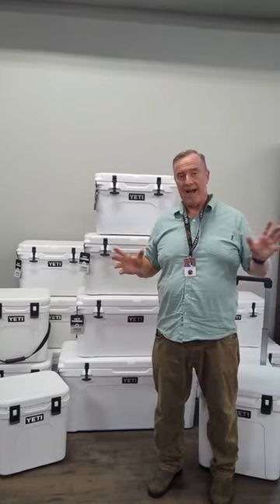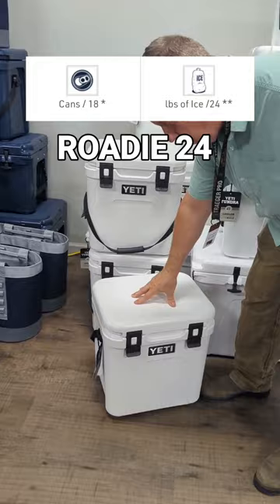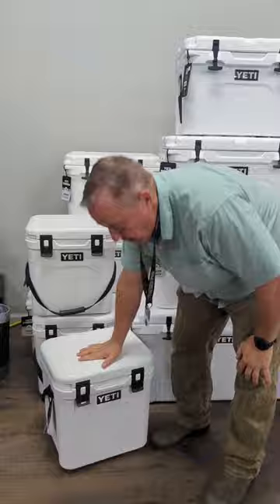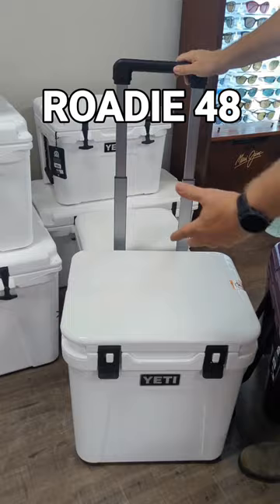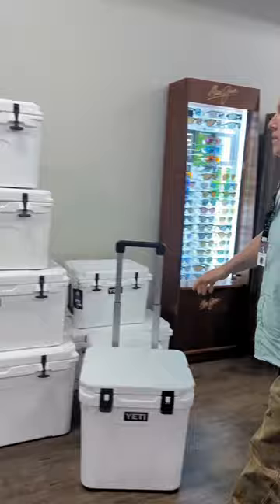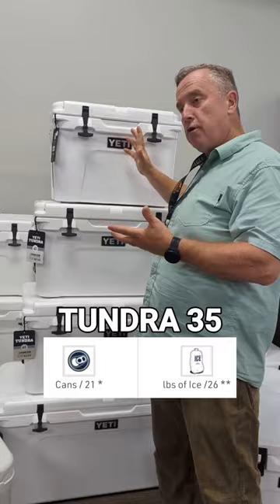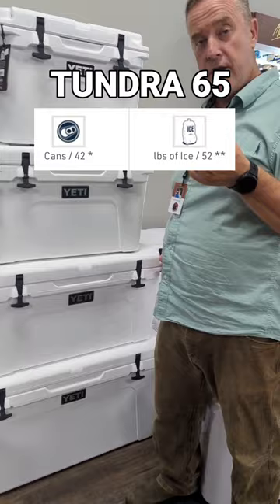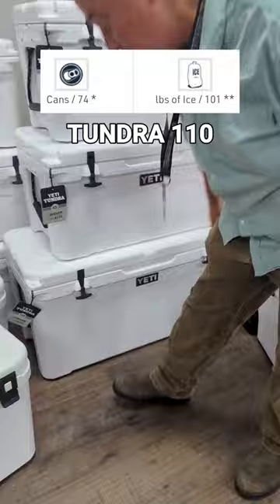Comparing YETI Tundra's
We're taking you through all of YETI's hard coolers so you know which one will be best for you.

Some features include wheels for easy portability, extra space for outdoor activities, and premium durability for whichever adventure you're embarking on.